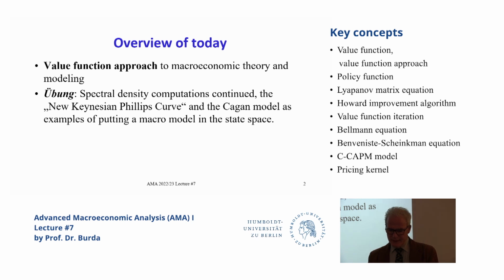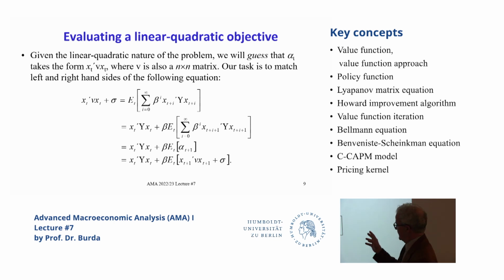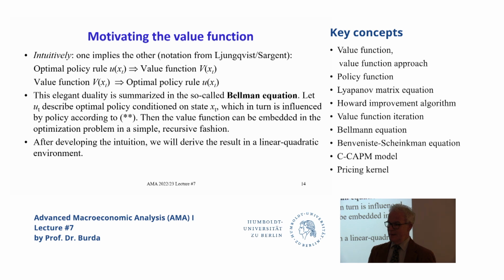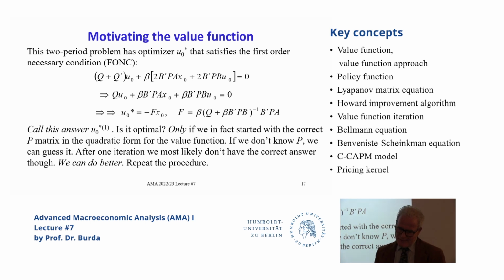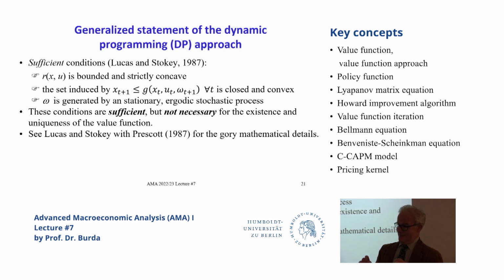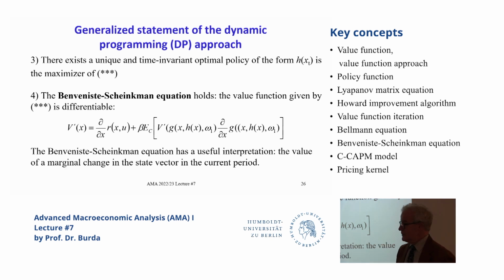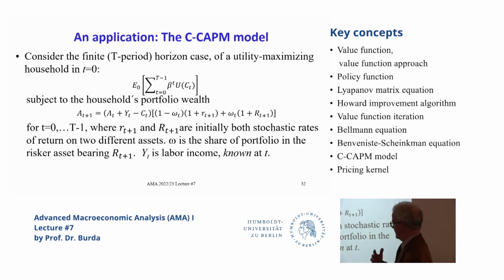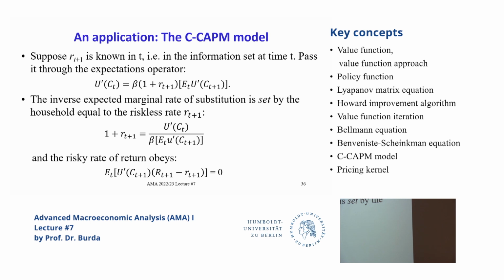AMA, Lecture #7: The value function approach to macroeconomics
Overview:
• Value function approach to macroeconomic theory and modeling